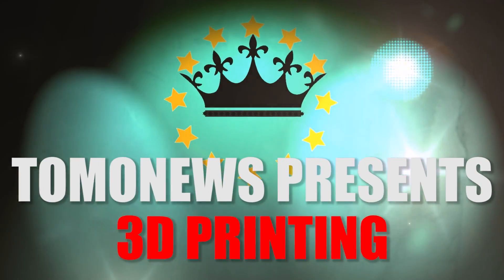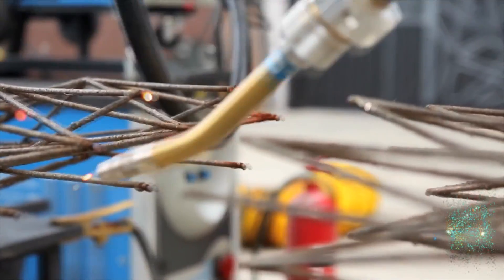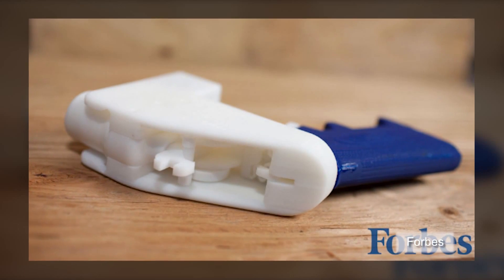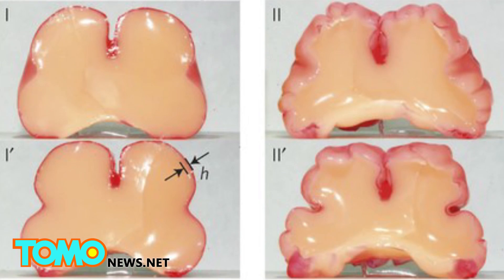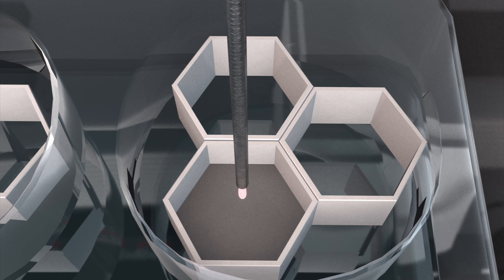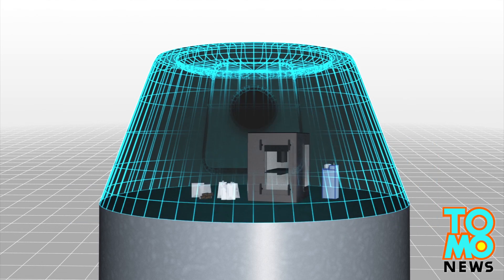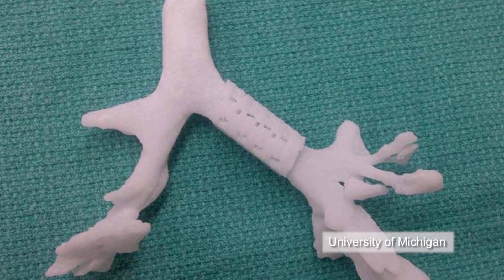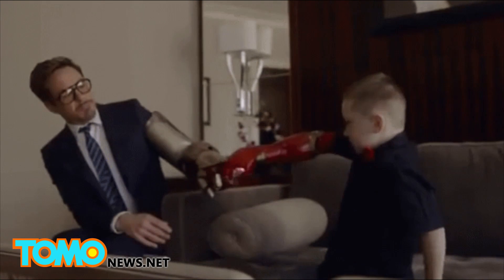Chinese hacker SexyCyborg’s hacking gadget, 3D-printed Cortex Exoskeleton - 3D printing compilation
1. A hot Chinese hacker named SexyCyborg has 3D-printed a pair of shoes with hidden compartments for hidden Wi-fi testing tools that would allow her to secretly gain access to corporate computers.

2. A design for a 3D-printed cast has been dubbed one of the finalists for the 2013 James Dyson Award. The cast, called the Cortex Exoskeleton and designed by Jake Evill, is meant to be more flexible and convenient than traditional orthopedic plaster casts. The technology aims at providing more structured support for broken limbs while also remaining lighter and more durable than currently used casts made of plaster or polyurethane.

3. Dutch startup company MX3D has announced plans to build the world’s first 3-D printed bridge across an Amsterdam canal. The company hopes the technique could become standard on future construction projects.

4. A New Zealand design student has come up with a redesign of the plaster cast using 3D printing technology that could revolutionize the process of healing broken bones.

5. US space agency NASA is funding engineering firm Anjan Contractor with $125,000 over six months to develop the 3D printing of foods. Advocates of 3D printing technology say deriving long-life foods from alternative ingredients could help solve the problem of feeding astronauts and ease food shortages on Earth.